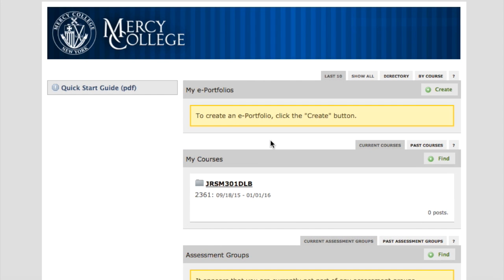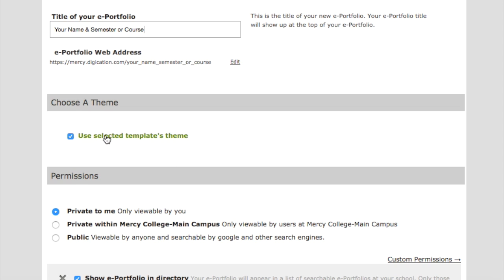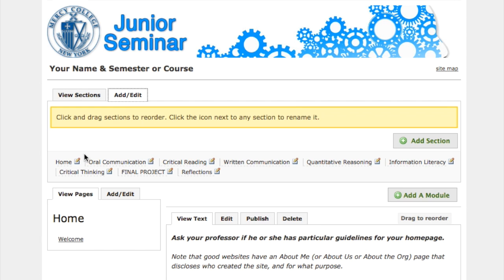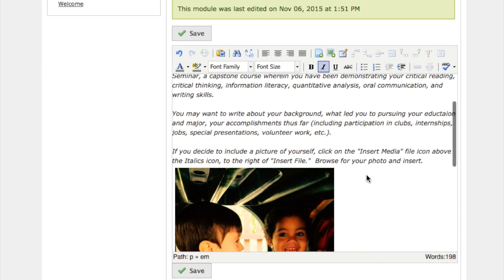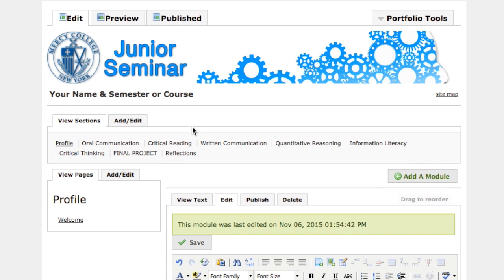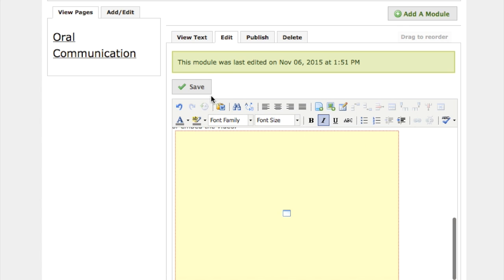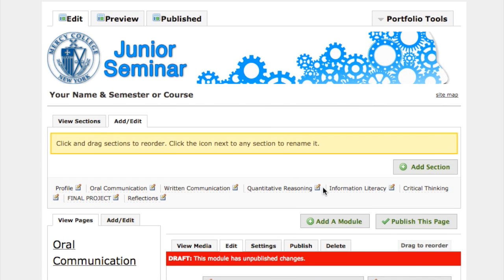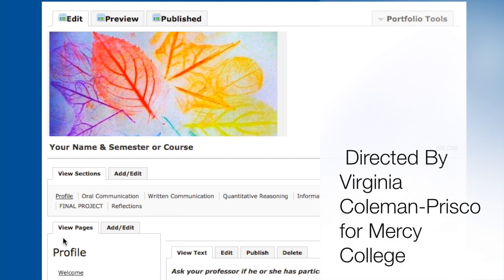New Digication Creation Tutorial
This video is about New Digication Creation Tutorial